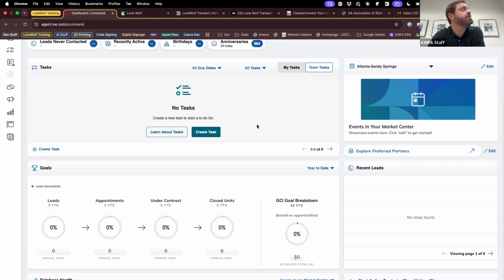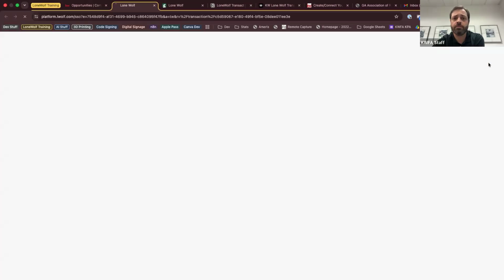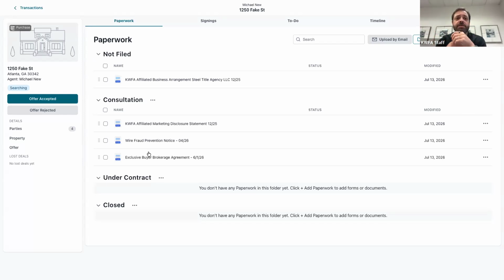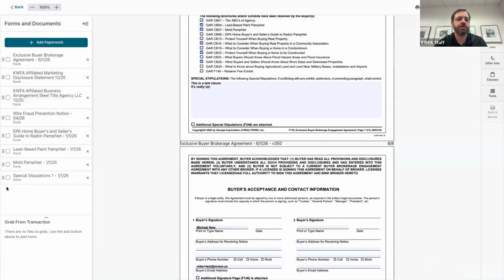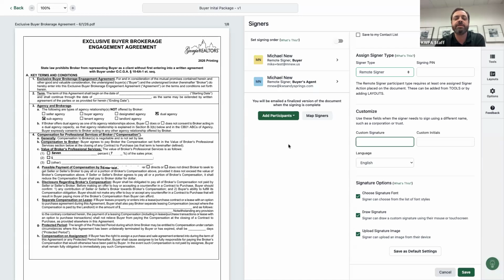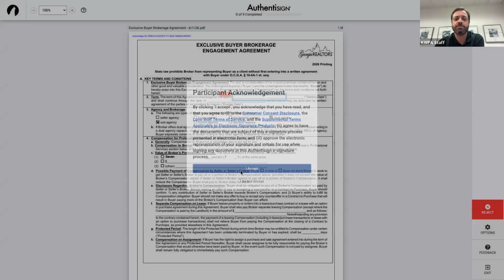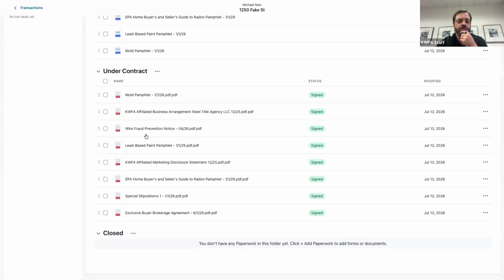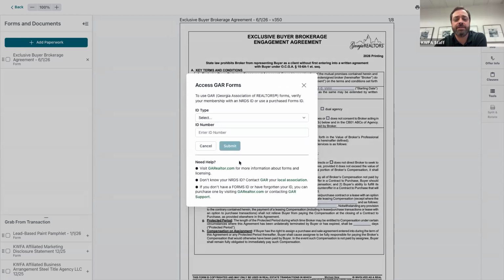Lonewolf Basics - July 13th, 2026